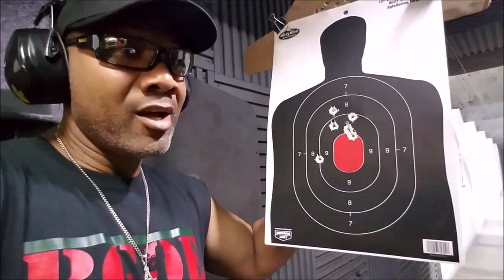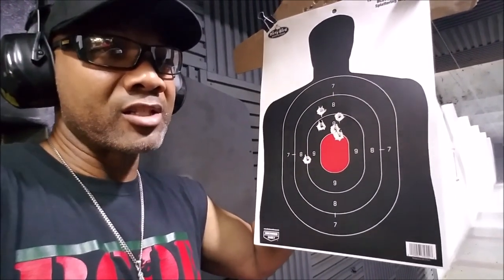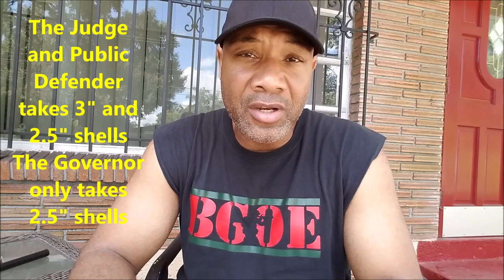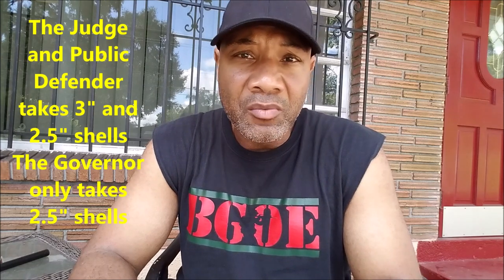S&W Governor Review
Jeffrey Howell of BGOE Jacksonville reviews the Smith & Wesson Governor. This is a great revolver that S&W modeled after the Taurus Judge. It shoots 2.5" .410 shot-shells, .45 Colt, and .45 Auto (w/ moon clips) ammunition flawlessly. Thank you for your support.